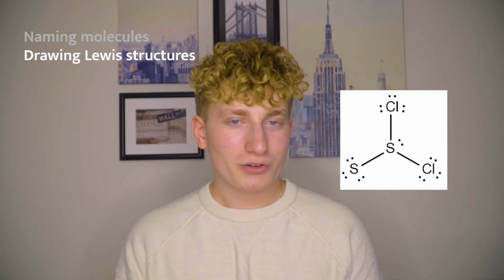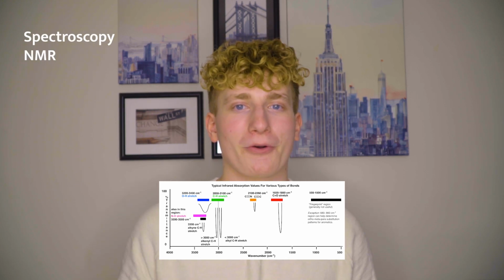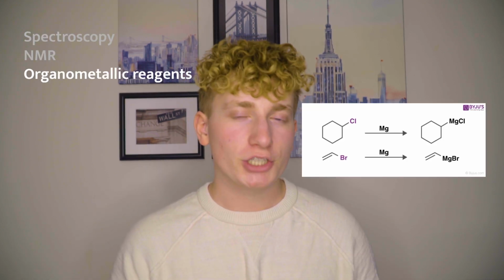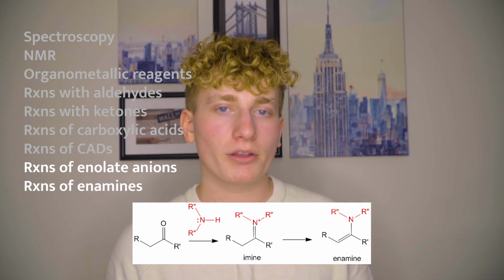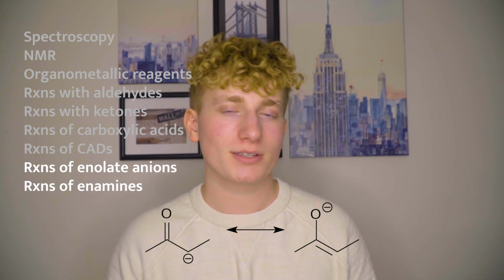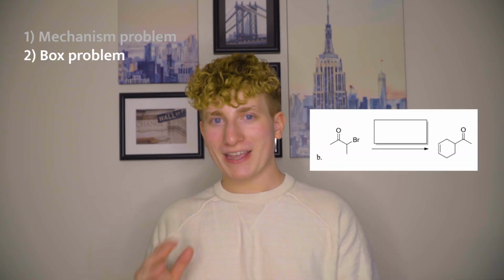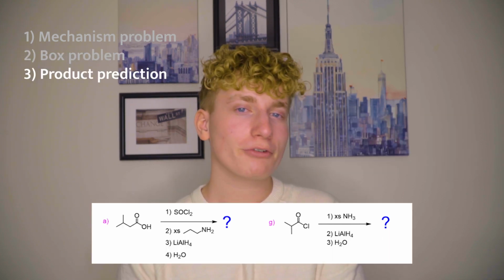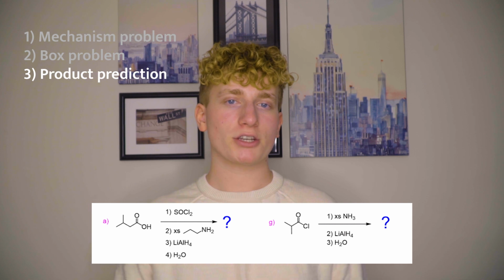The full Ivy League guide to ACING organic chemistry, from a Brown University pre-med student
Ask me questions on Minnect!

In this video, I go over everything you need to know to master organic chemistry, having just completed two semesters of the material at BrownU!

Chapters:
0:00 Intro
0:22 Class Structure
5:49 Types of Problems
8:34 My Advice